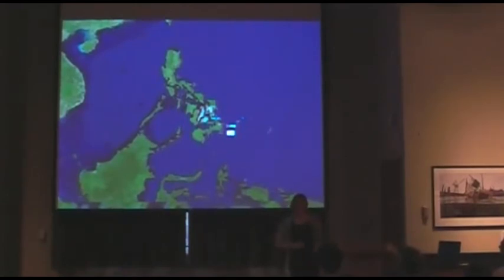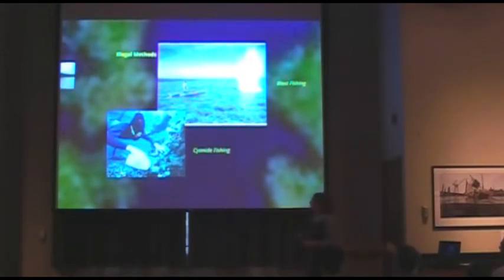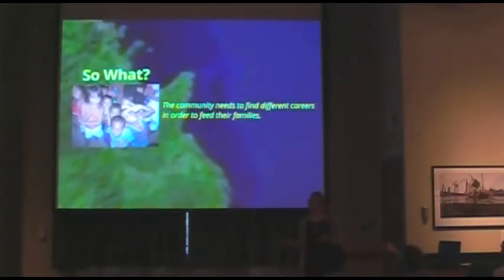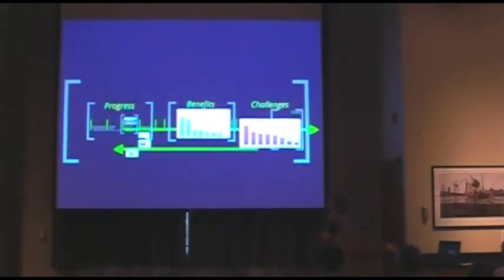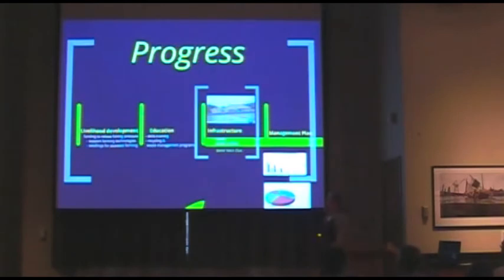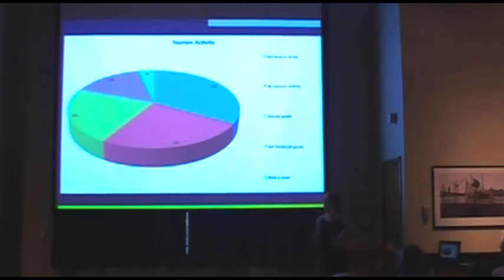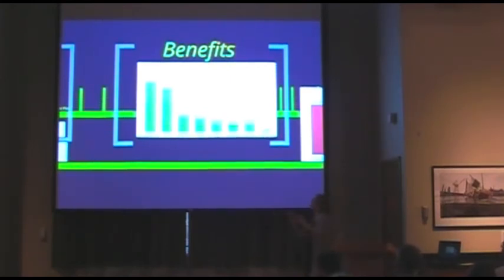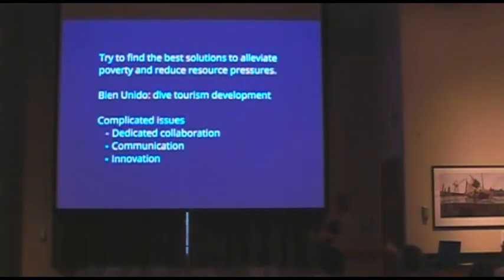2012 Science and Policy Summit: Luritta Whiting: "Community Perceptions of Tourism Development"